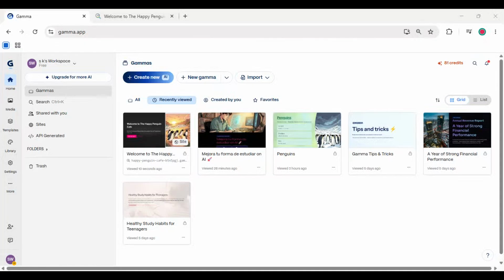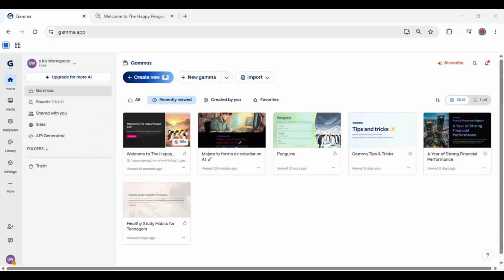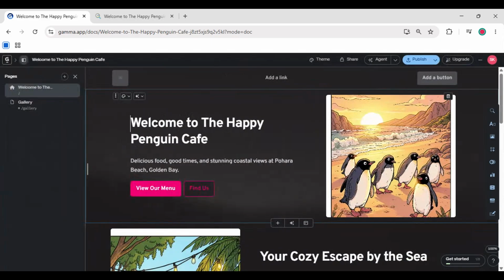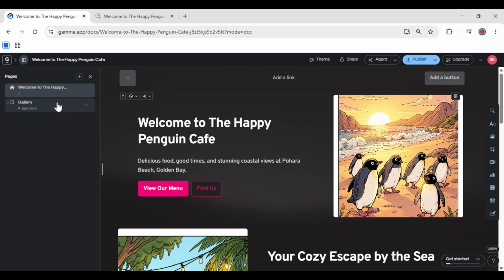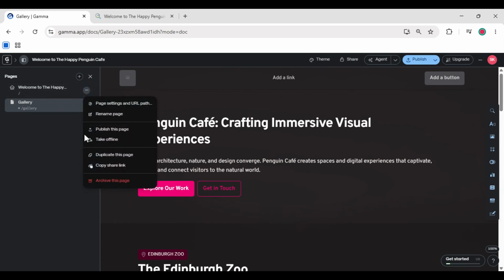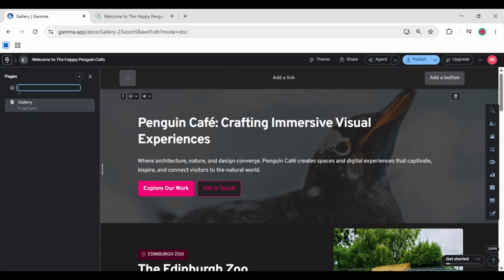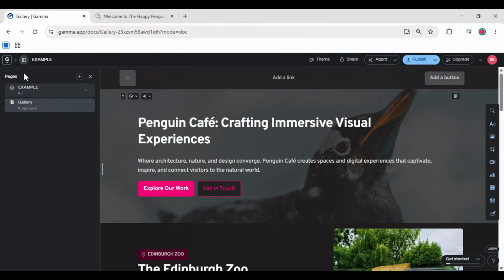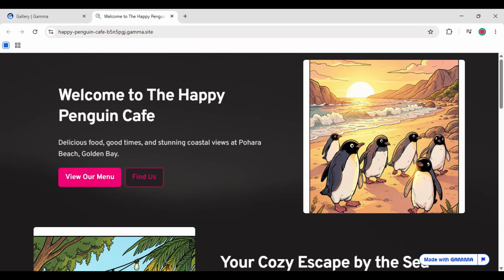How To Rename A Page In Gamma Site (Easy Guide)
Learn how to rename a page in Gamma Site in just a few simple steps. This tutorial shows you how to open the pages panel, use the three-dot menu, change the page name, and republish your site if needed.

🕚Timestamps:
0:00 Intro
0:22 Open Your Gamma Site Project
0:42 Open The Pages Panel
1:01 Hover Over The Page You Want To Rename
1:17 Click The Three-Dot Menu
1:31 Choose Rename And Type The New Page Name
1:53 Publish The Site Again If Needed
2:12 Outro

✍️What You'll Learn In This Video:
• How To Open Your Gamma Site Project
• How To Find The Pages Panel In Gamma
• How To Rename A Page Using The Three-Dot Menu
• How To Type A New Page Name In Gamma
• How To Republish A Gamma Site After Editing

💡Pro Tips:
• Use short, clear page names to keep your Gamma site organized
• Rename pages before publishing when possible to avoid extra updates
• Keep page names consistent with your navigation and content structure
• Republish the site if the page name needs to update on the live version

🌐 Access Gamma Here:
  gamma.app